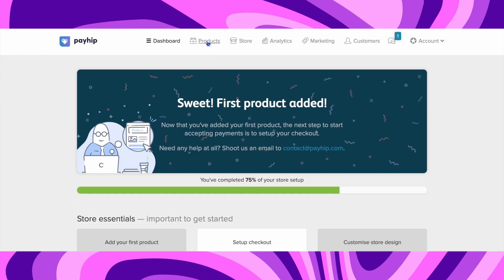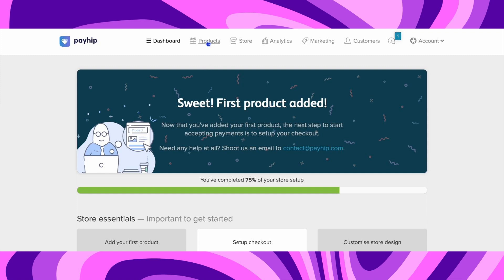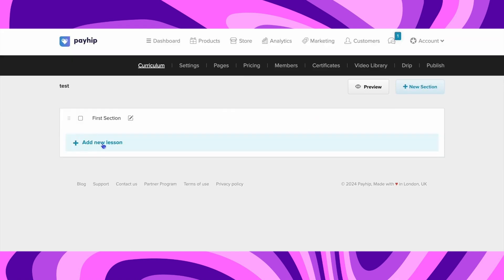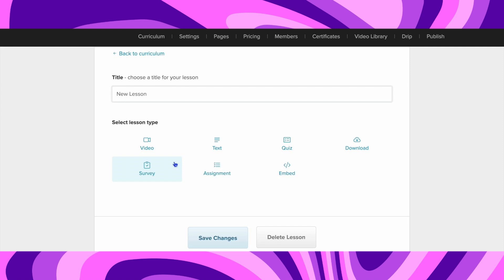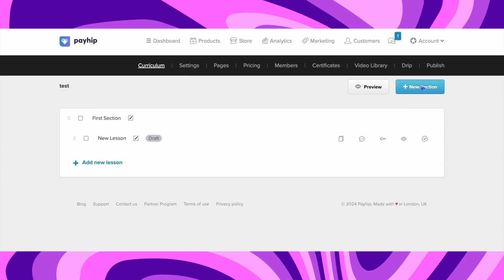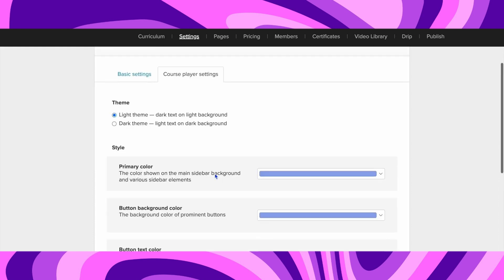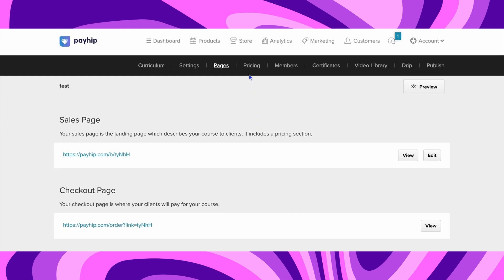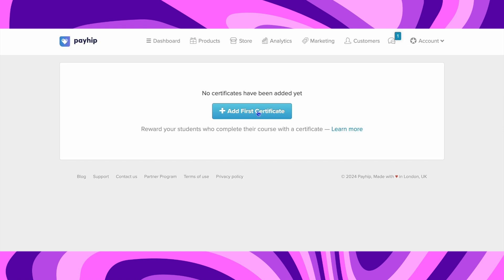How To Upload Course To Payhip (Easy Guide)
How to Upload Course To Payhip

In this video I'll show you how to create a course listing on payhip. The method is very simple and clearly described in the video. Follow all of the steps & list courses on payhip